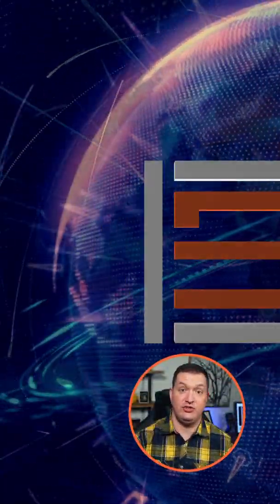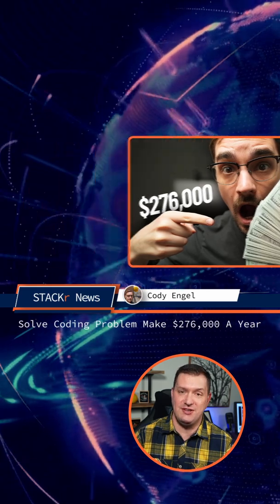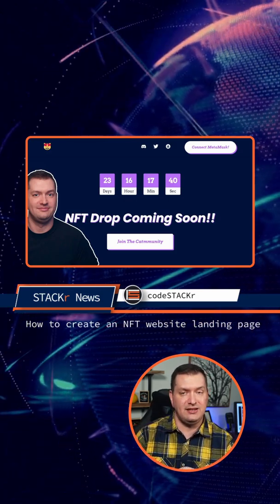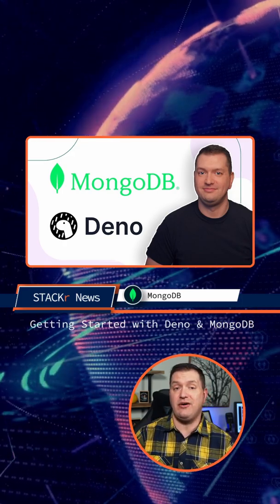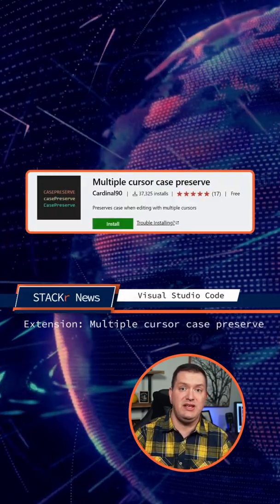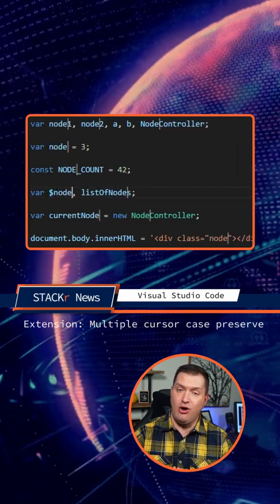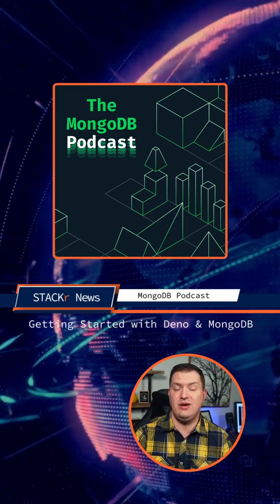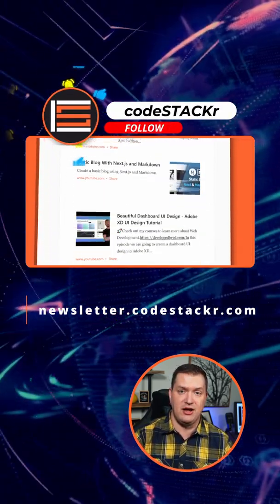STACKr News Weekly: Trade Stocks with JavaScript, Create an NFT Landing Page, Ultimate Pandas Guide!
Welcome to STACKr News! Here's what you missed last week in web dev.